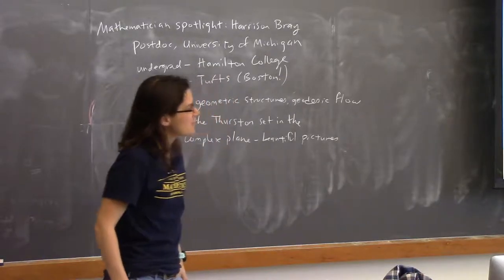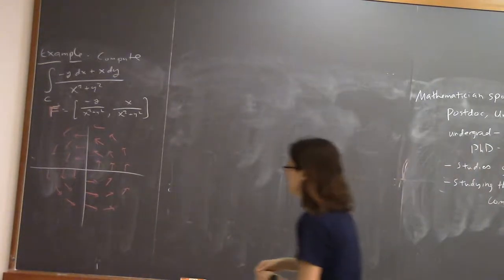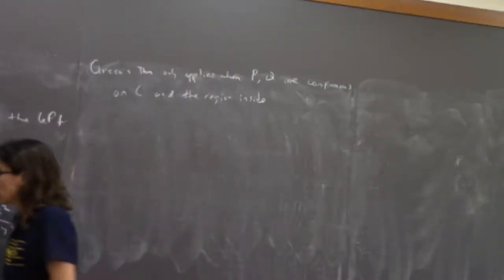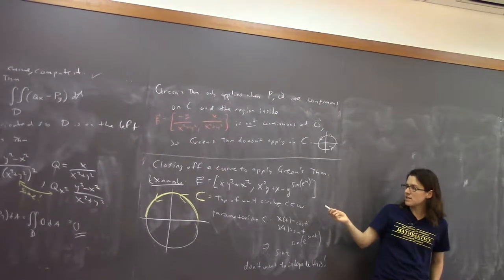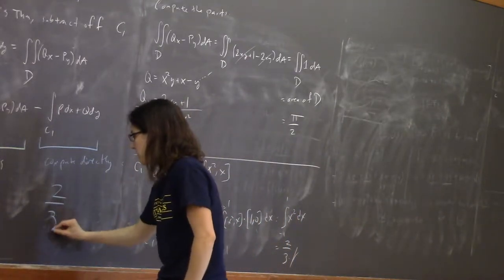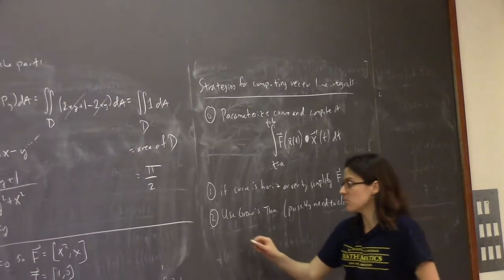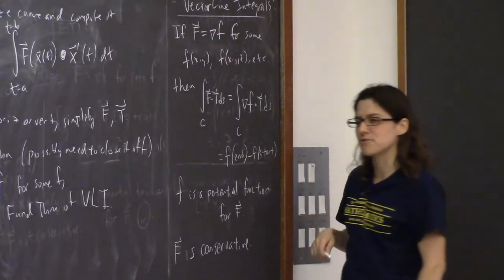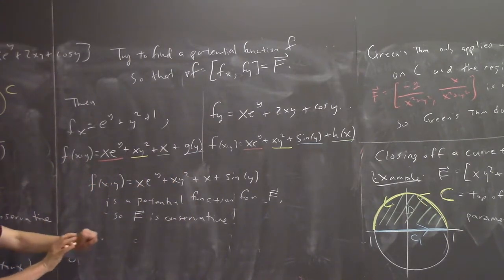Multivariable calculus, class #32: conservative vector fields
Mathematician spotlight: Harrison Bray

We briefly discuss the Thurston set in the complex plane. We do an example where Green's Theorem "fails" because the vector field is not continuous at a point inside the curve. We do an example of closing off a curve and applying Green's Theorem inside, and then subtracting off the line integral over the added curve. We give the Fundamental Theorem of Line Integrals, for conservative vector fields and their associated potential functions. We do two examples of vector line integrals over conservative vector fields, the second of which is a closed curve.